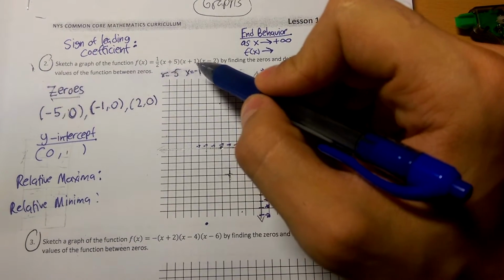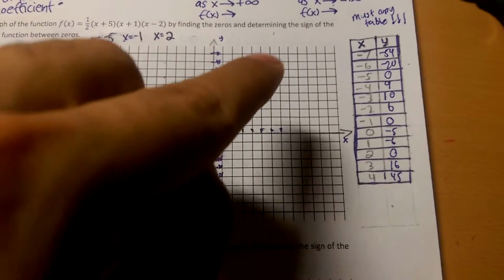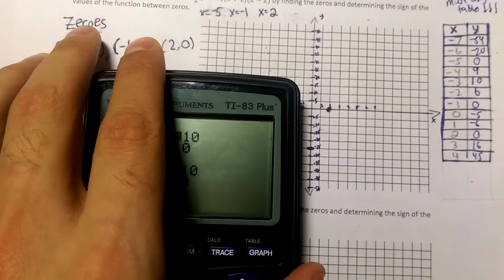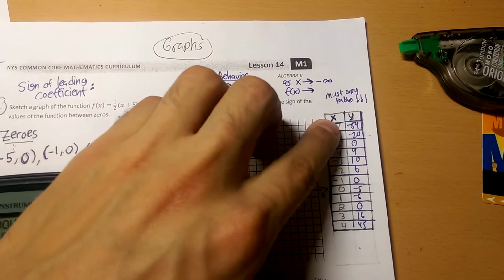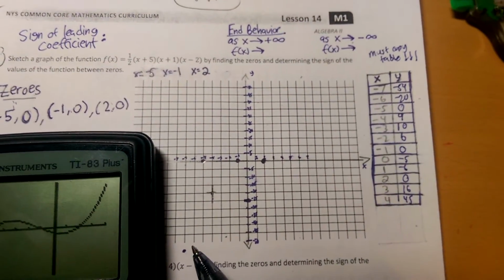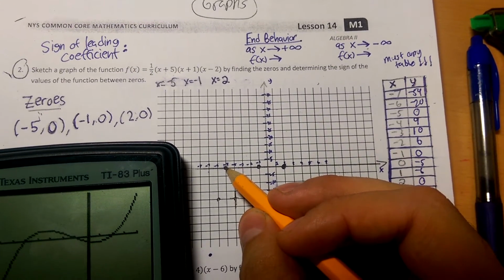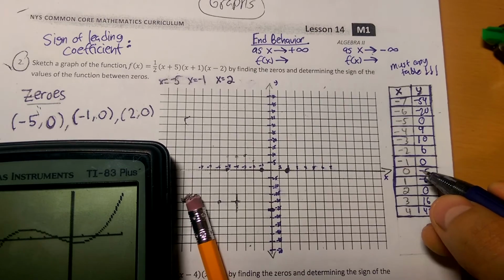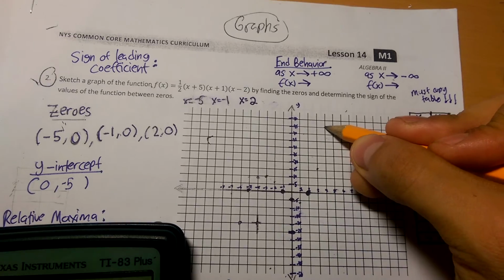Graphing Polynomials Pt 1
Graphing Polynomials in Factored Form. To summarize, for the quiz I want all of the following to be listed:

Zeroes, Y-intercept, Table of Values for your window, Relative Max/Min, End Behavior, Even or Odd Degree, and the sign of the Leading Coeff.